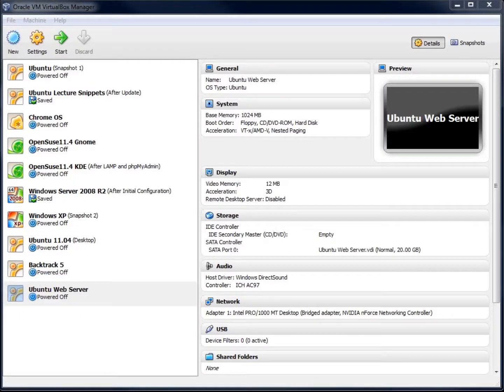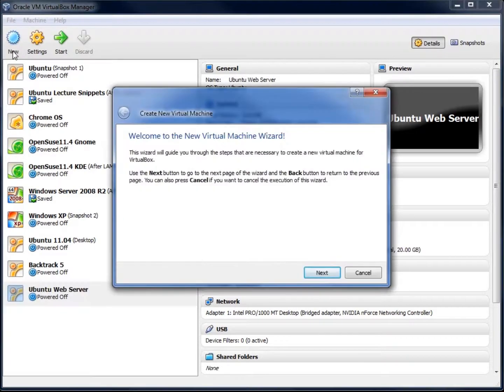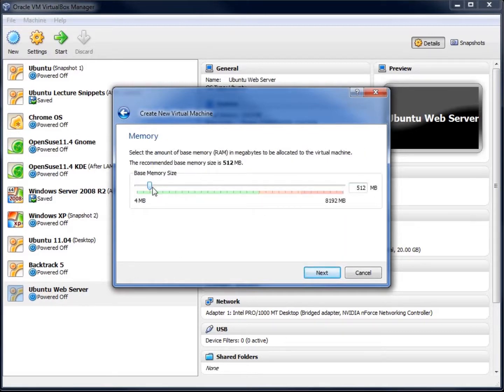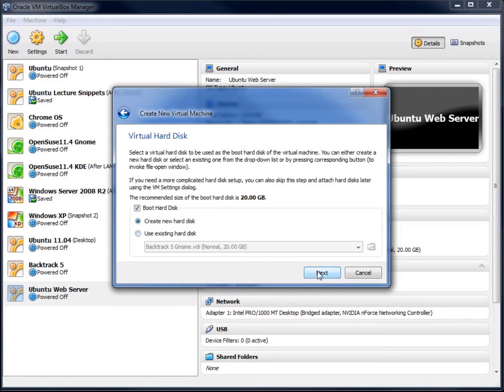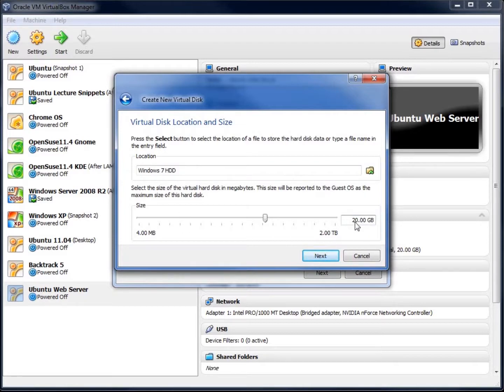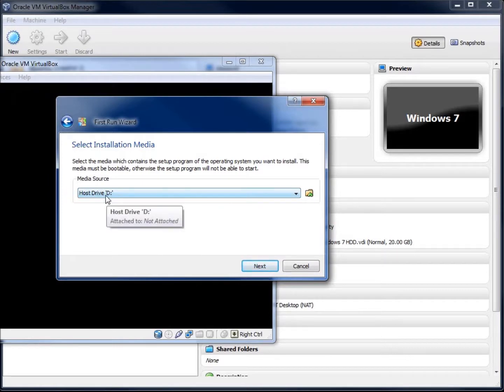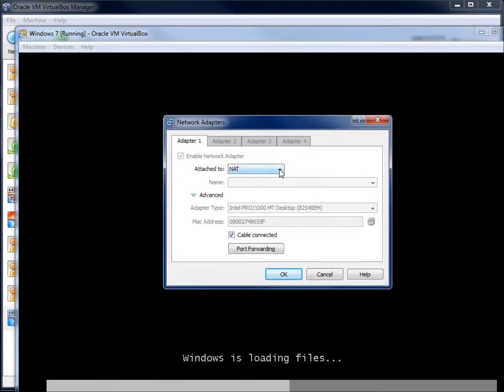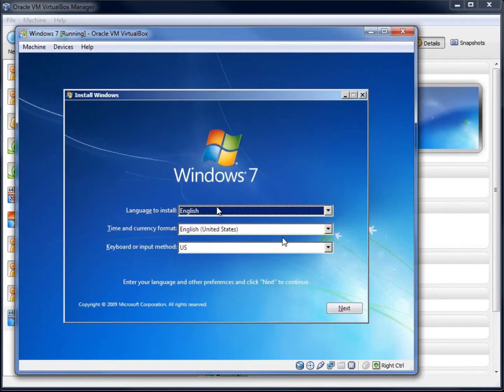VirtualBox - Creating a Virtual Machine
In this video I create a virtual machine using VirtualBox 4.  I create the machine, set the operating system settings, create a new dynamically expanding hard drive and prepare the machine for using a DVD for installing the new operating system.  I also show how to switch the networking card to use Bridged rather than NAT to get an IP address that is the same as the Host Operating System.